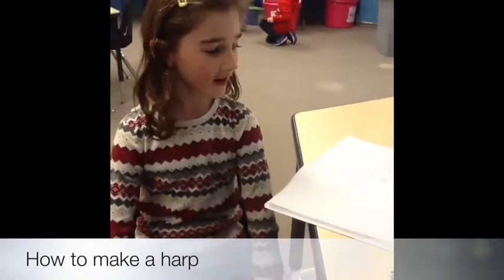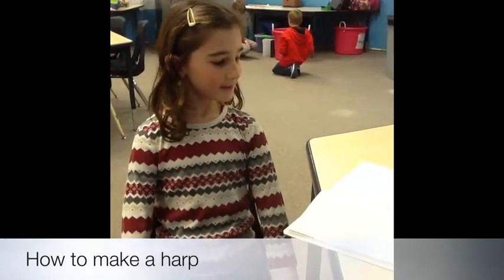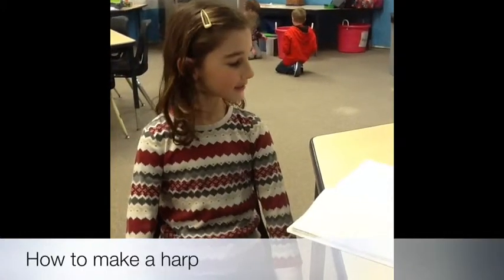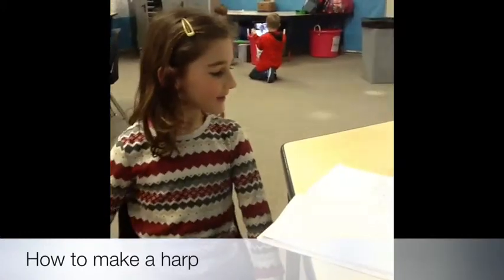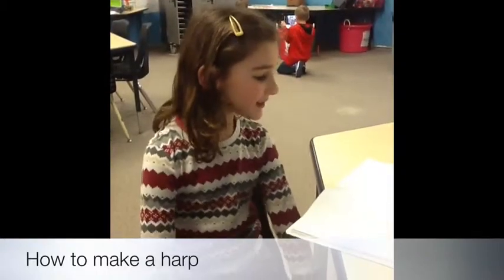How to make an awesome harp